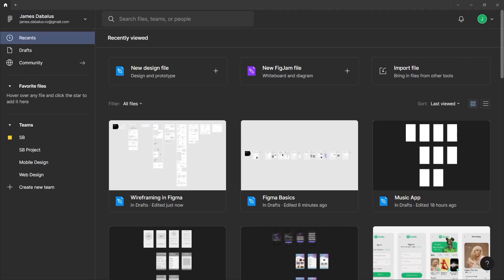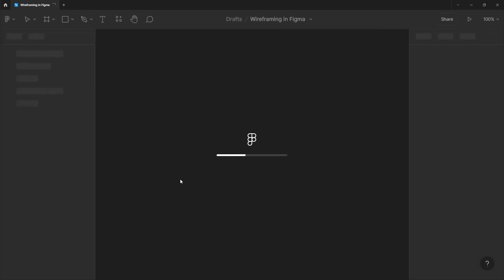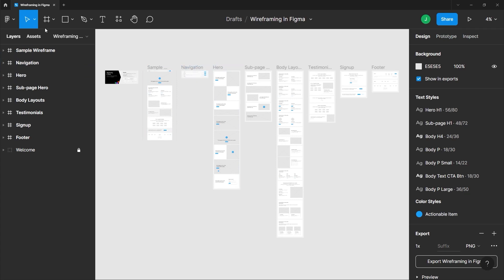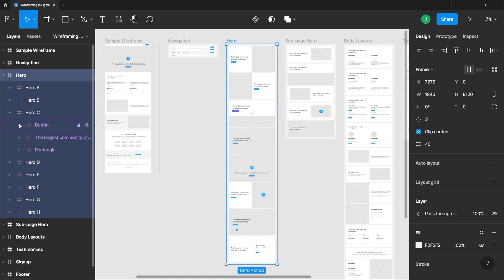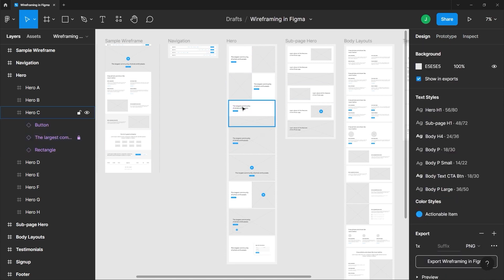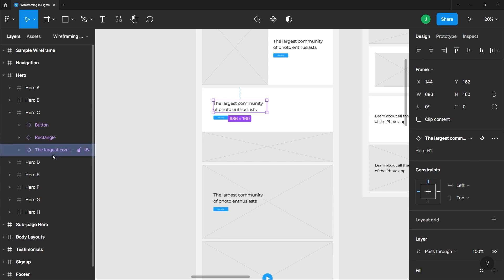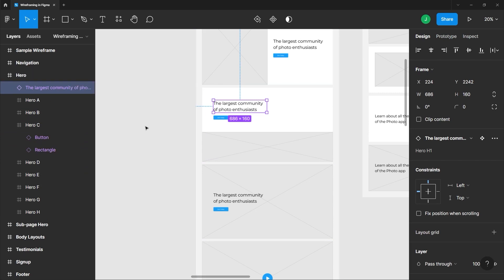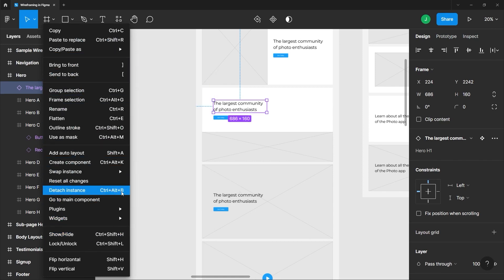Figma Tutorial Preview: Work With Figma Layers And Pages Panel